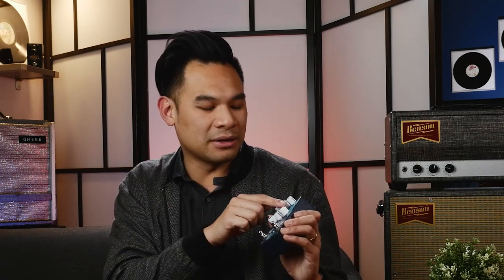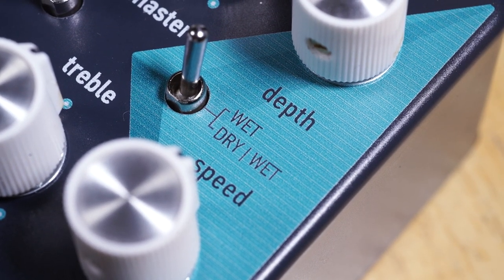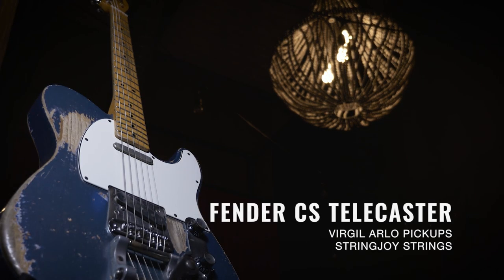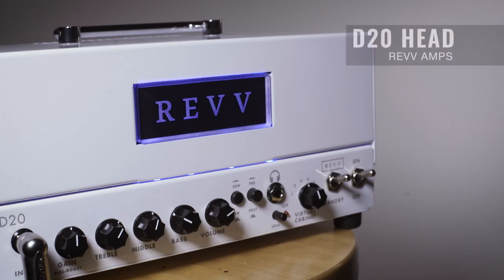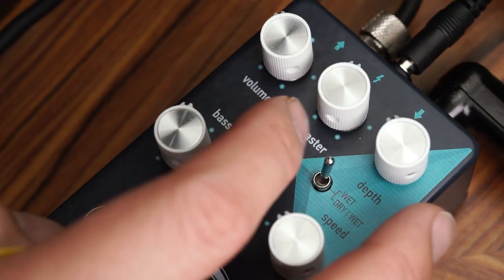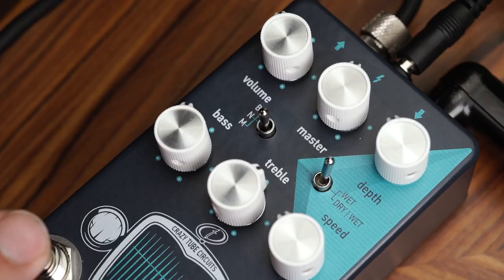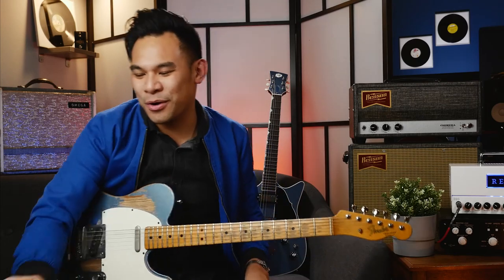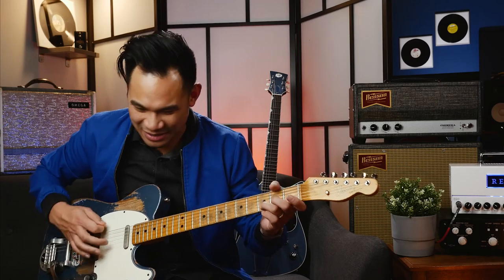Turn Your Amp Into A Magnatone! CTC Killer V Drive and Vibrato - JayLeonardJ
Turn your amp into a fire breathing soul machine from the 50s. The Killer V is part Magnatone preamp and vintage style amp vibrato in one little box.

🤘BIG THANKS TO:
Jared
Martin Caldwell
Music Therapy Laz
J.M. Aldridge
Robert Gunn
Brian Griffing
Jorge Suarez
Jose Benito Martinez Jr.
Oleg
D Fiasco
Anthony Johnson